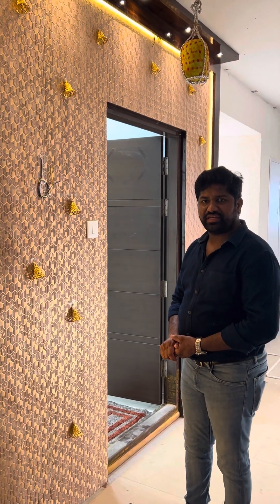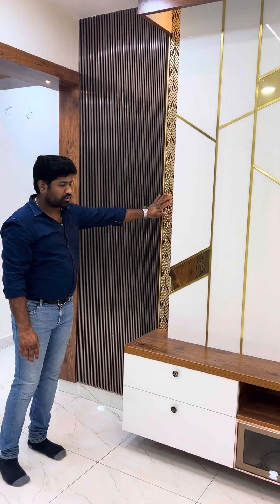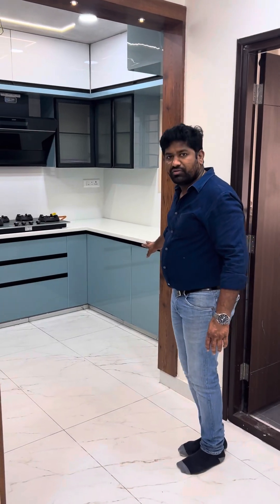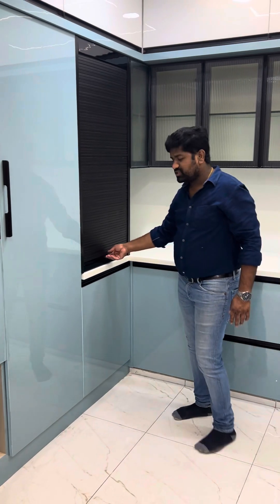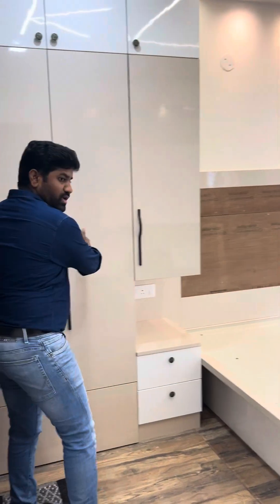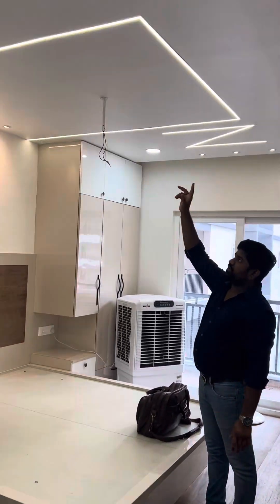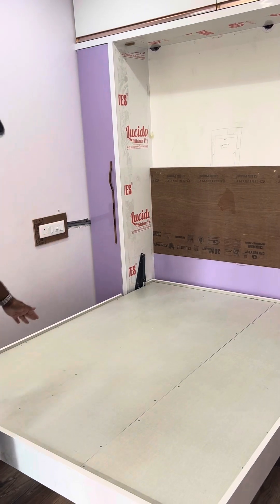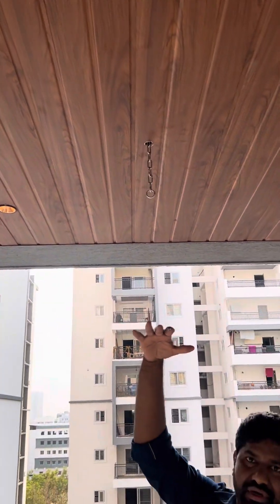Risinia Skyon, Bachupally. Sudarshan Reddy 8712201244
2BHK flat interiors in Risina Skyon, Bachupally, Hyderabad by Greenview Interiors.

Interior Designer - Sudarshan Reddy,
Planning Engineer (NICMAR HYDERABAD)